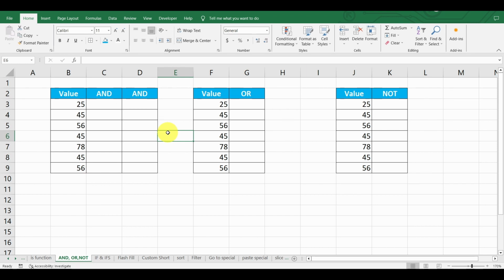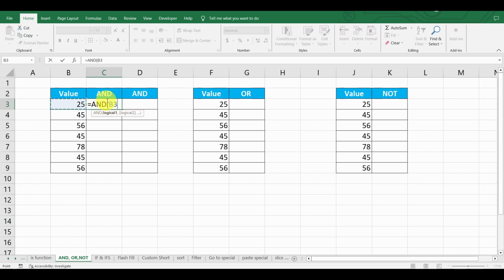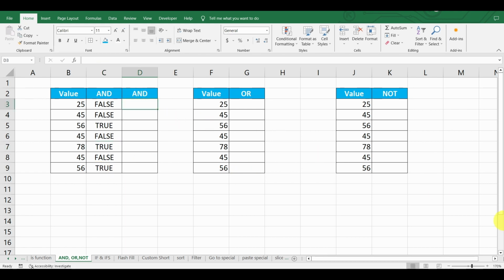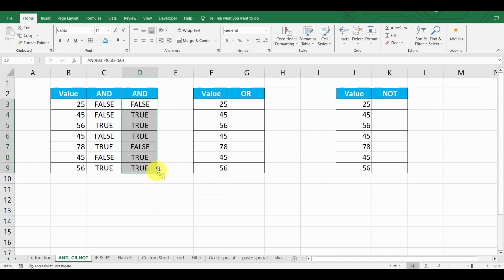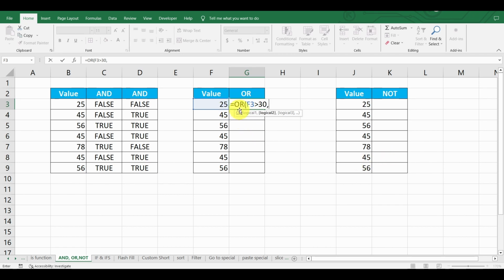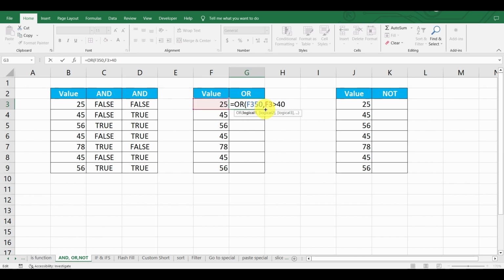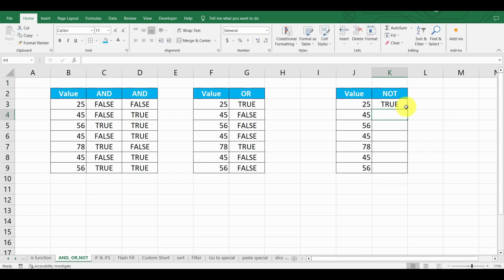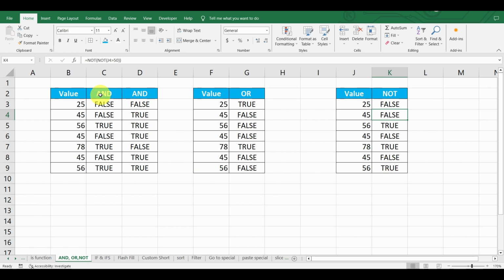AND, NOT, & OR Functions in MS Excel | Beginner Tutorial of Microsoft Excel